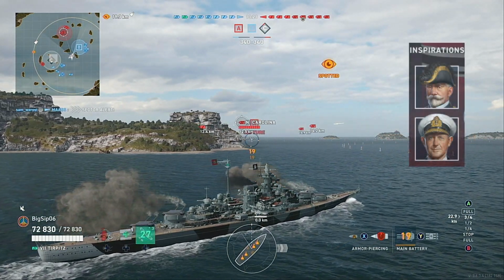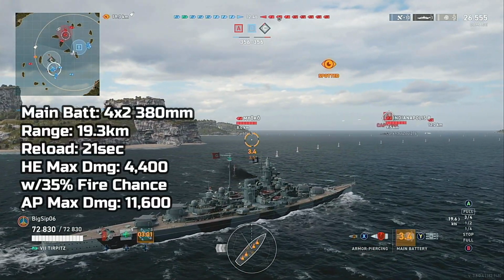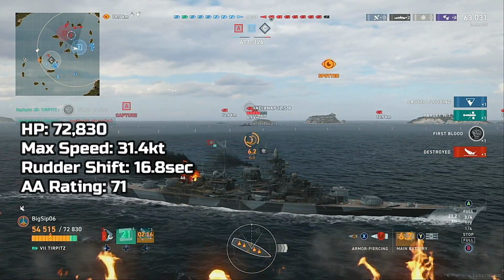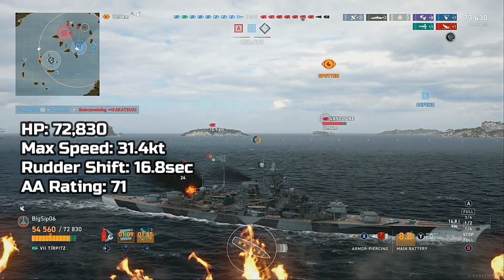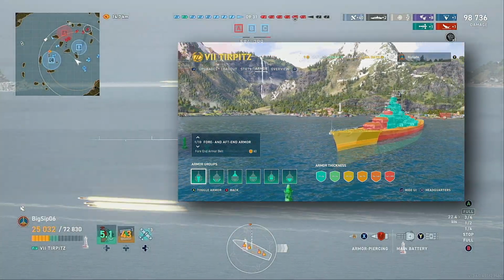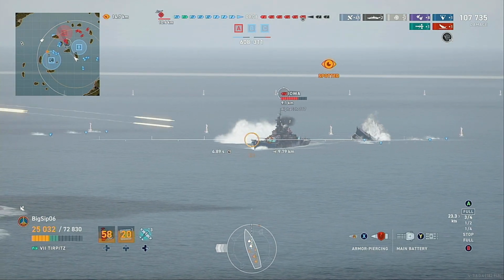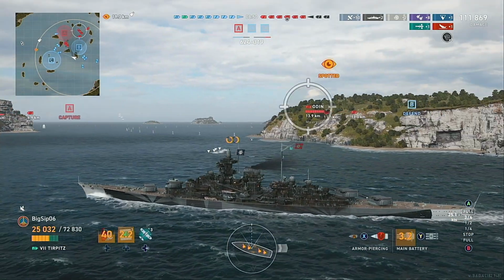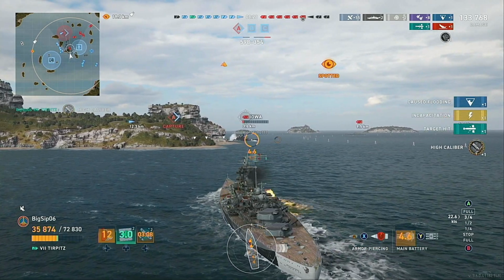🟢Global XP Ship Review - Tirpitz - World of Warships Legends - Xbox/Playstation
Welcome to a new series where we'll be taking a look at the available Global XP ships and reviewing them so that you'll know what you're getting when you spend that hard earned XP. In this episode we're taking a look at the Tier VII German Battleship Tirpitz. Get a look at build details, and tactics on getting the most of this Tier VII menace.